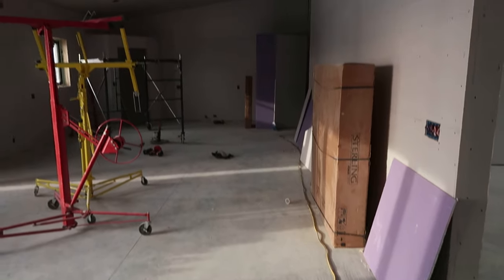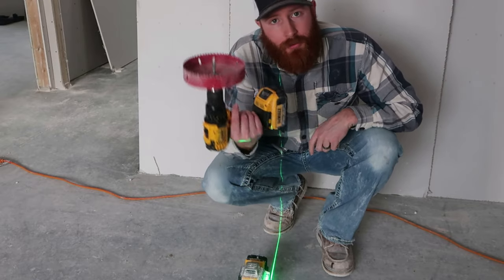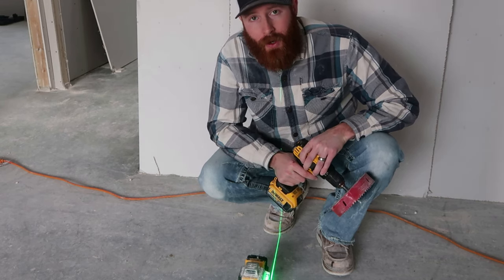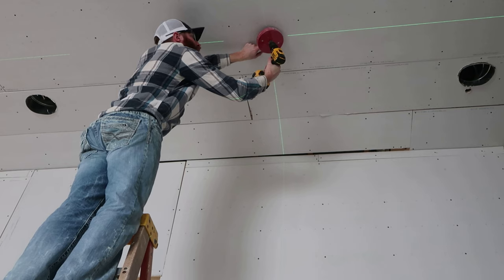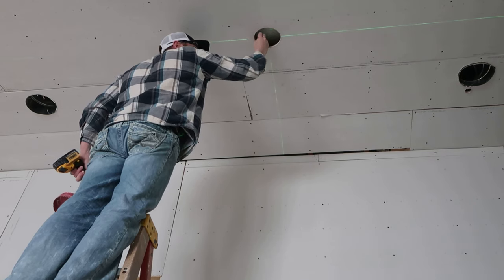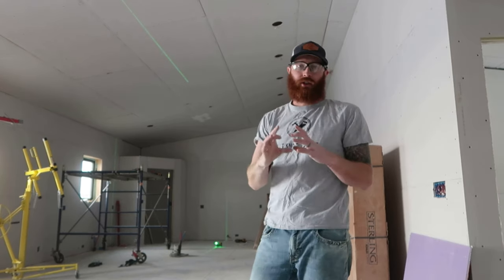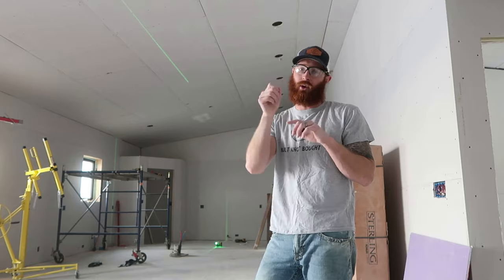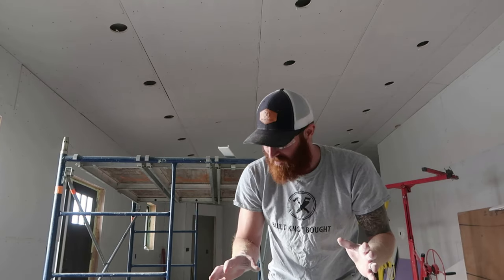Drywall complete // Building a barndominium episode 17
I have finally finished hanging drywall with the exception of a couple closet roofs which should get finished up today.  Up next tape and texture!  I will actually be hiring a crew to tape and texture for me so that i can get caught up on some wood projects.

Tanner